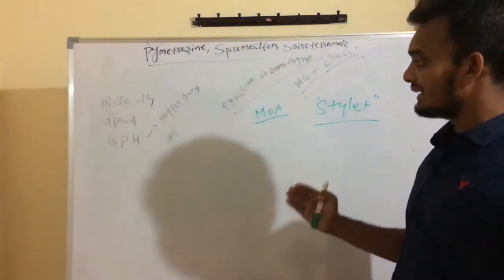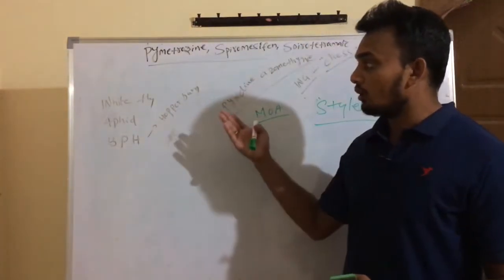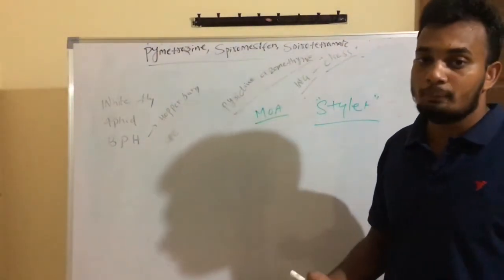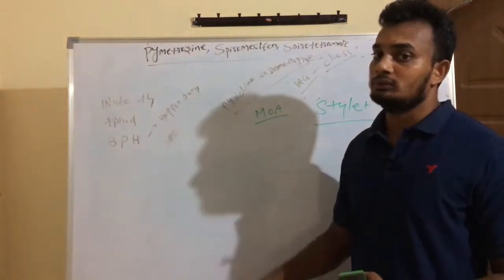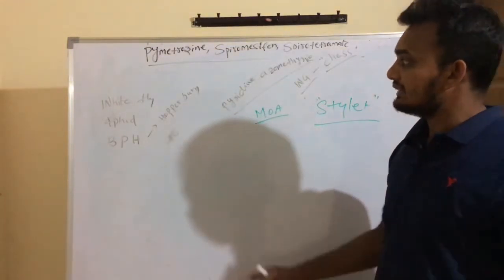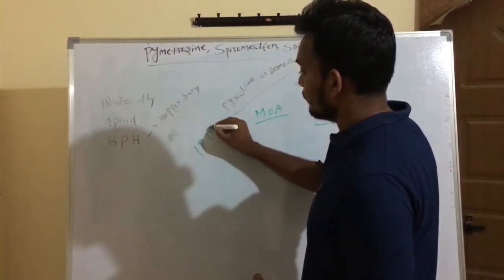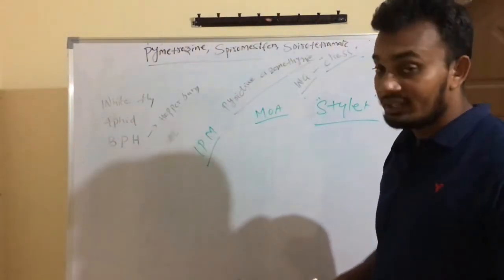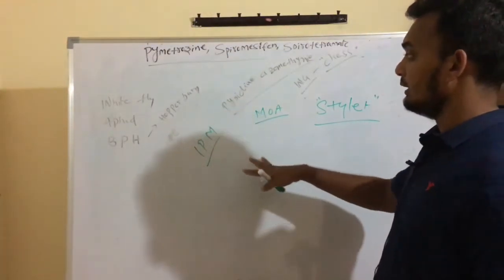Pymetrozine, Spiromesifen and Spirotetramate Insecticides.